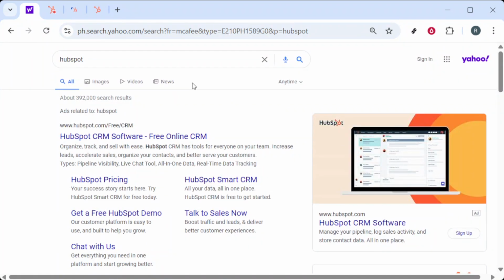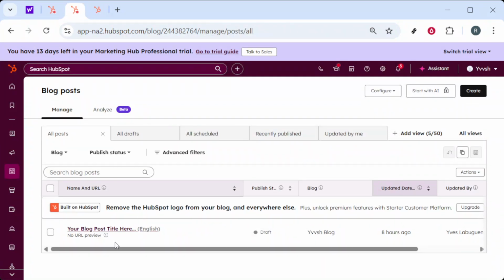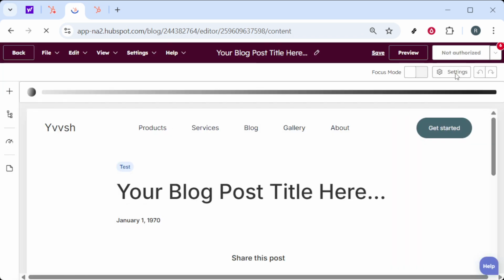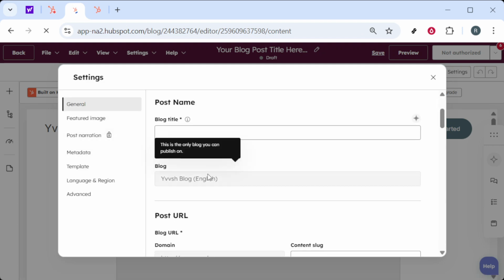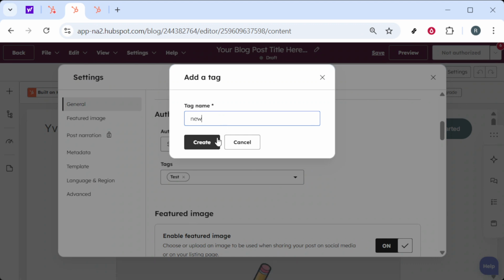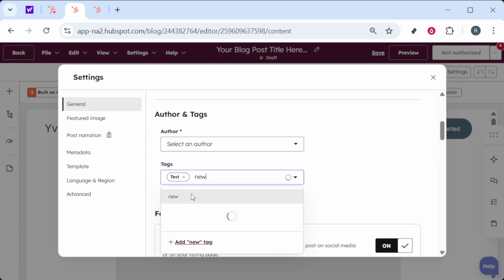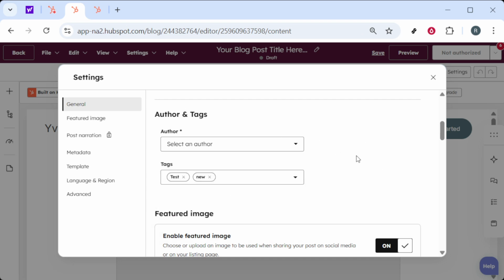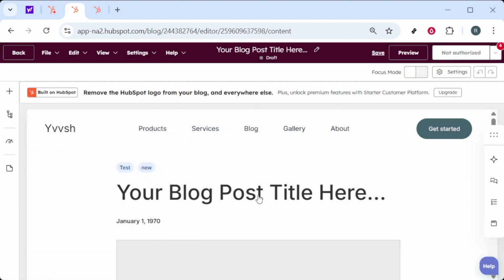How To Create And Manage Blog Tags In Hubspot | Full Tutorial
Blog tags help organize your content and improve searchability. They provide structure, assist SEO, and help readers find related posts. HubSpot allows easy creation, editing, and management of tags. Follow these steps:

⭐ Go to Marketing → Website → Blog
🏷️ Open Tags
➕ Create or edit a tag
📝 Apply tags to blog posts
📚 Manage tags for better organization